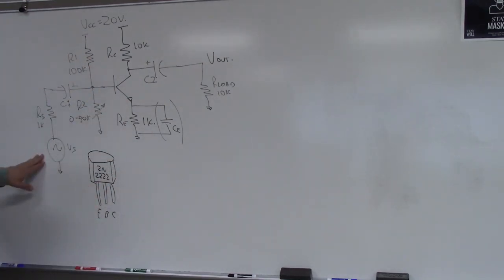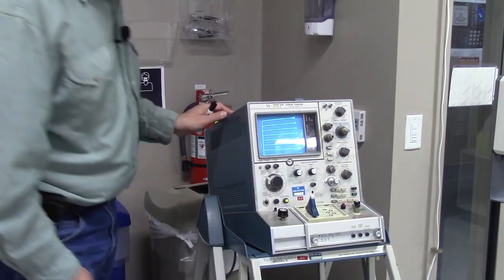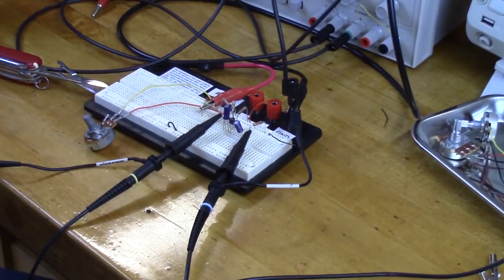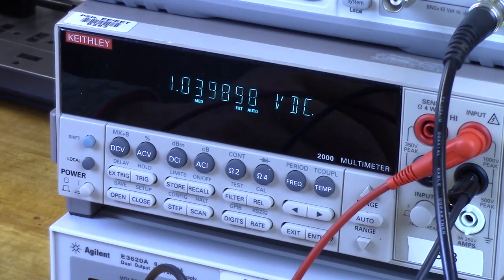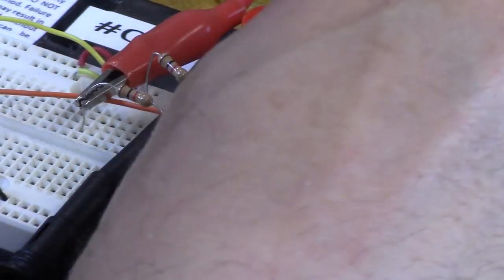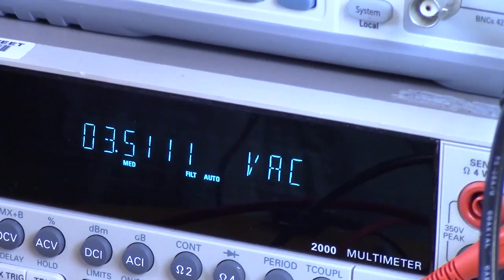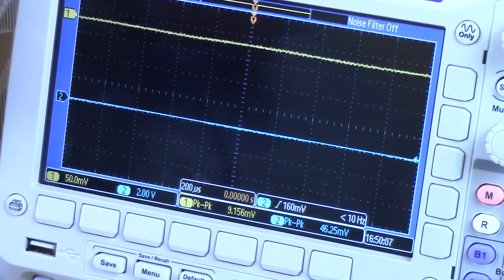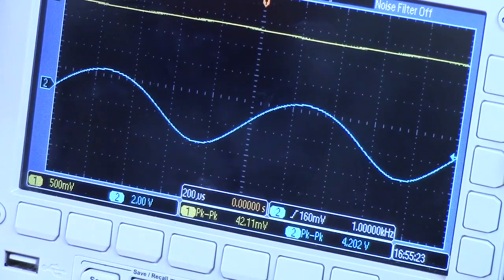EE310 Lab 8 Common Emitter Amplifier BJT